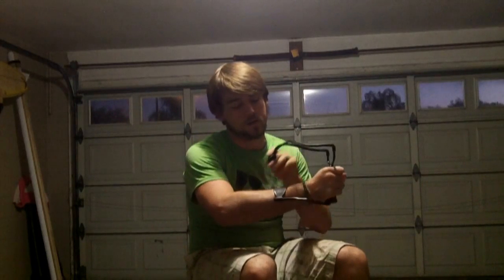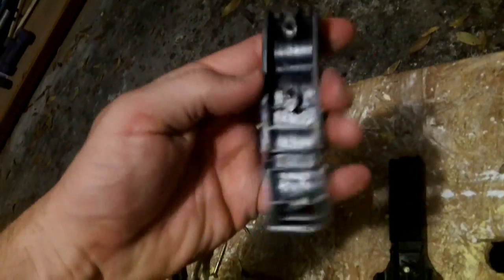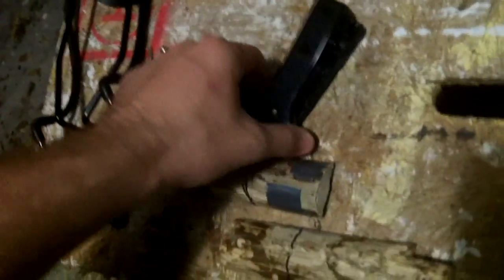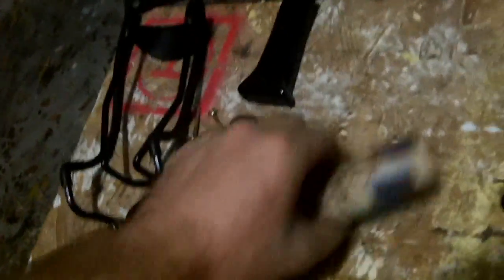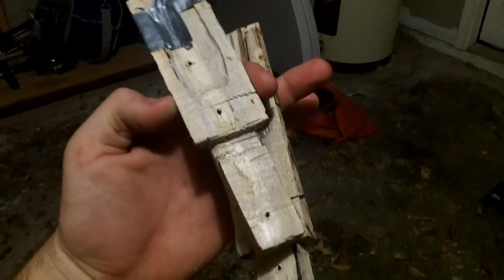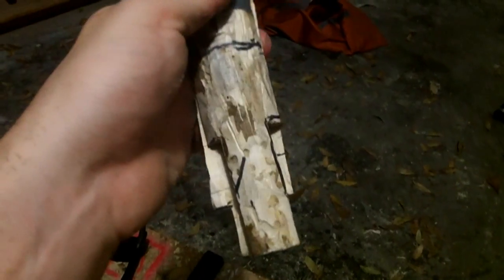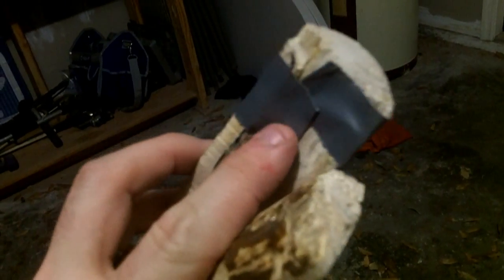slingshot Upgrade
I bought this awesome professional sling shot to use while hiking, but I wasn;t happy with the handle, so I upgraded it... Florida Adventurers Style!